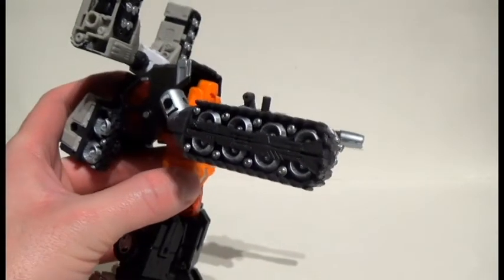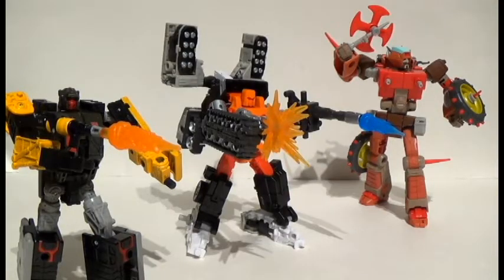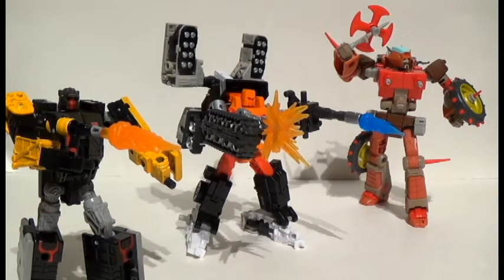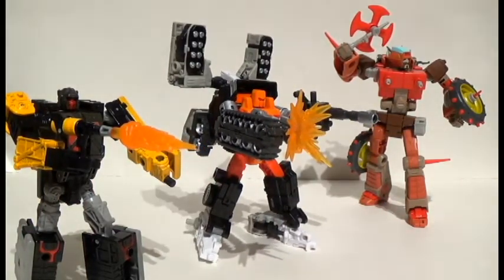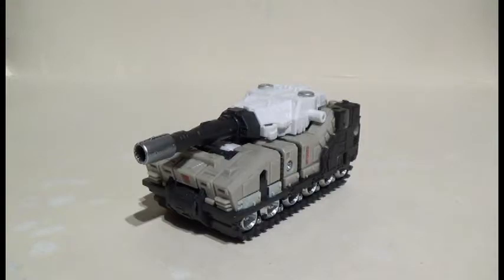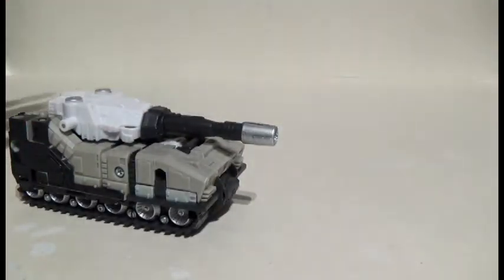Transformers Kingdom Slammer Review ft Sixgun & Scamper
SHOUTOUTS below Instagram link

Shoutouts go to all my new subscribers including but not limited to Punky Monkey Childs Studio! Thanks also go to TFfangeek for his comments on previous videos.

So we coming to the finish line for the last vestiges of the fantastic Kingdom line. So taking Ironworks mold, they not only have given Slammer a robot mode, but also tried to fold all of the original toy's gimmicks into the new one as well. Let's say it has mixed results, especially in thee area of attempted backwards compatibility with a Titan from 2013. Let's see if this mold can rise to the standard we've been hoping for.